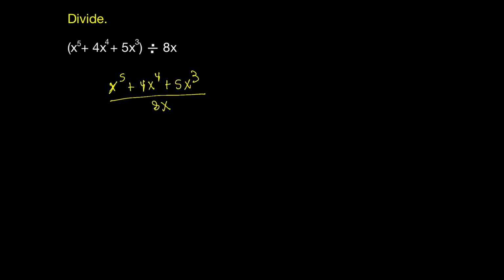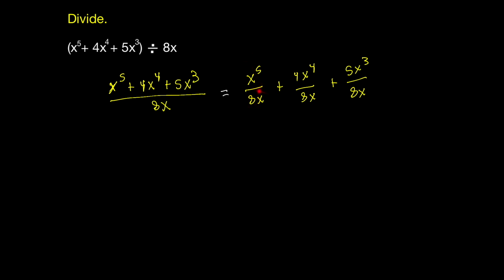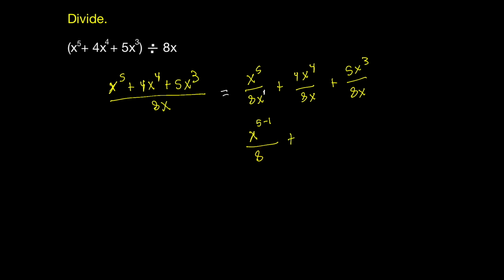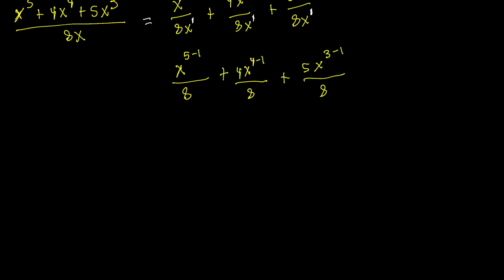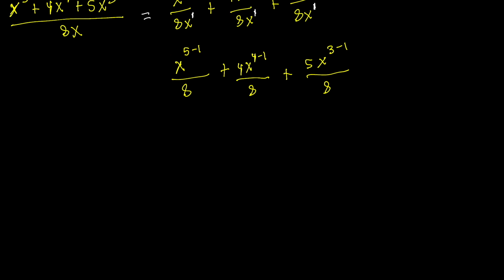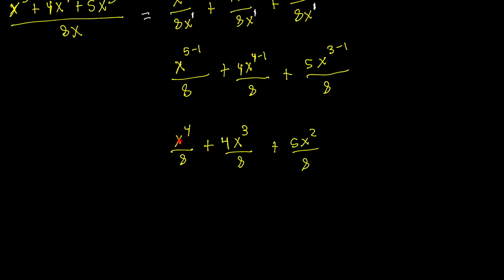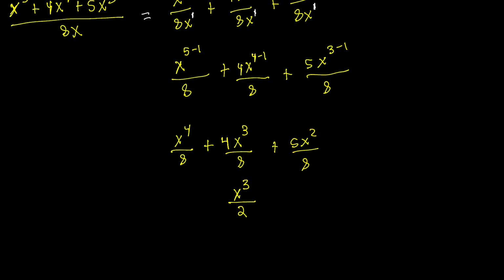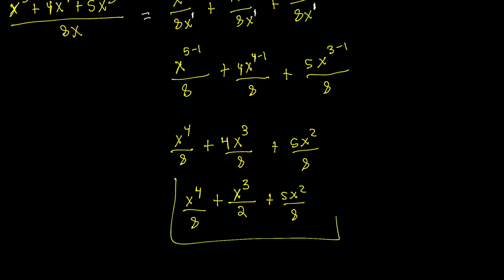DIvidng Polynomials by Monomials